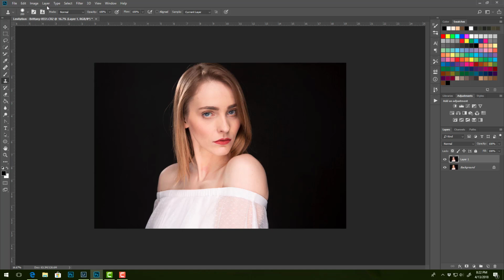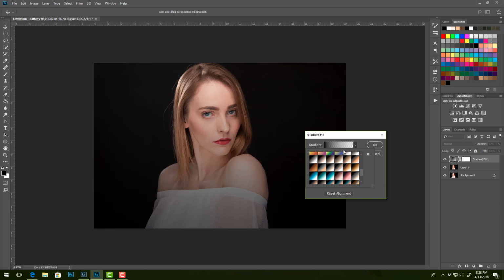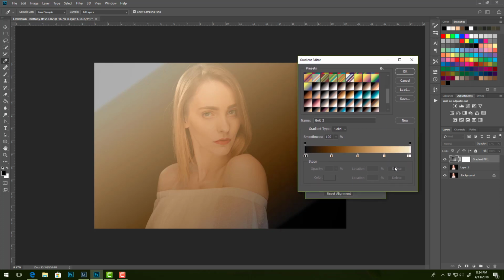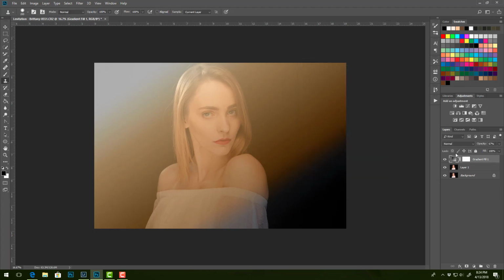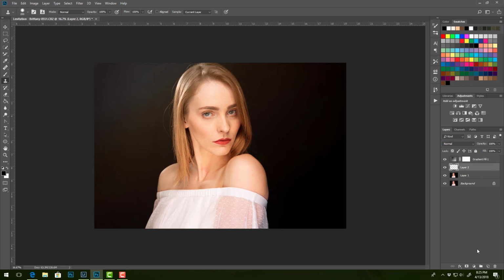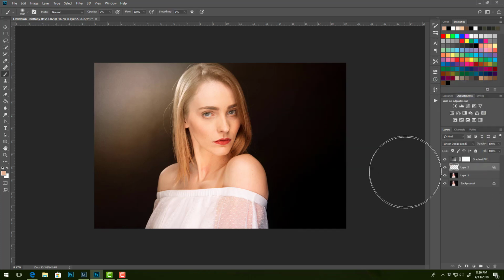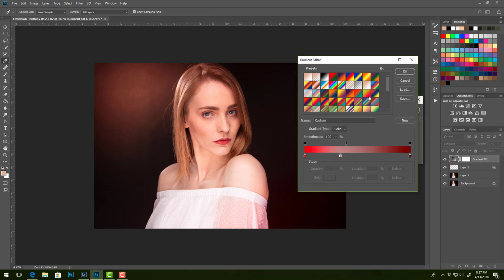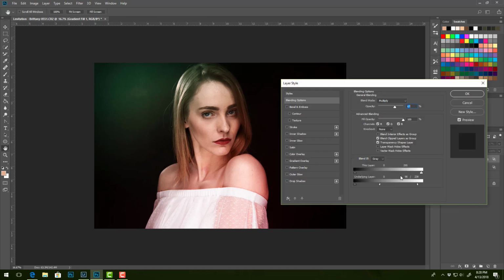Photoshop - Gradient Fill Layers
Photoshop editing with gradient layers.